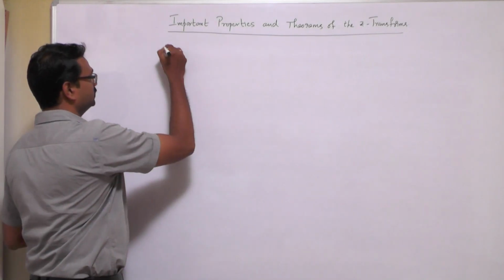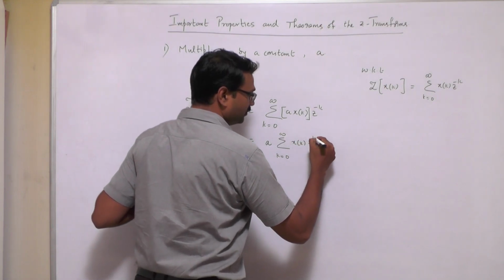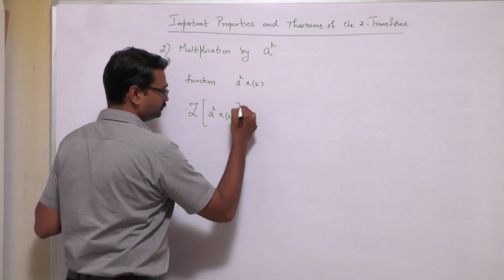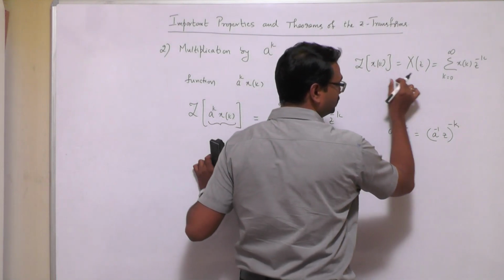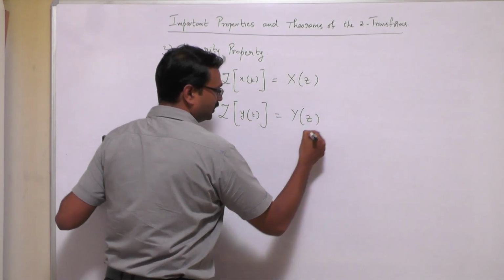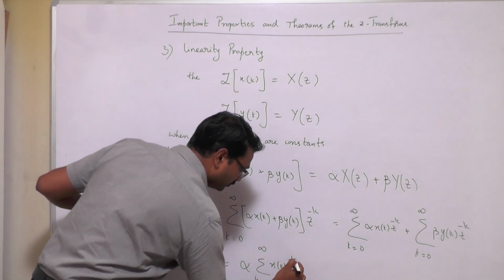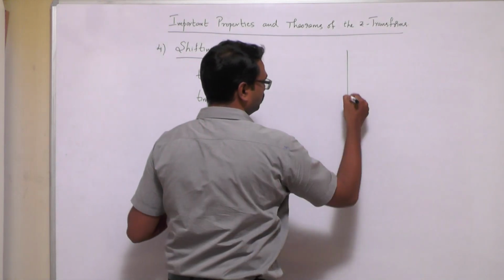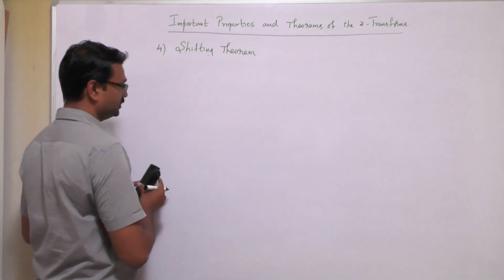Lecture 05: Properties of z-Transforms – Part 1